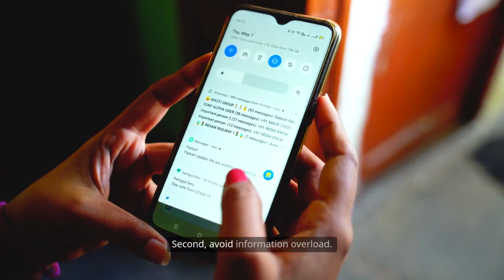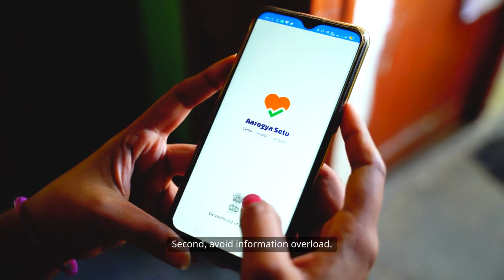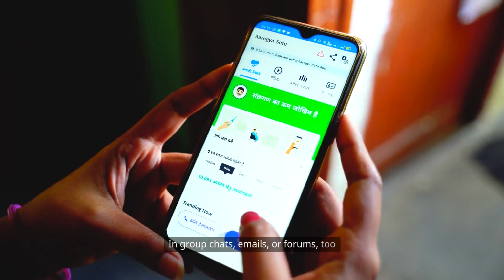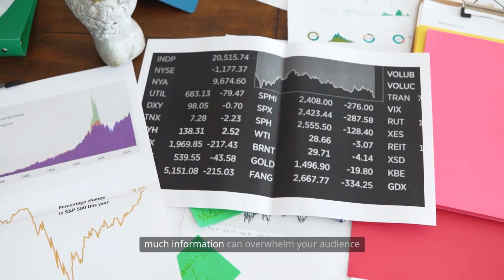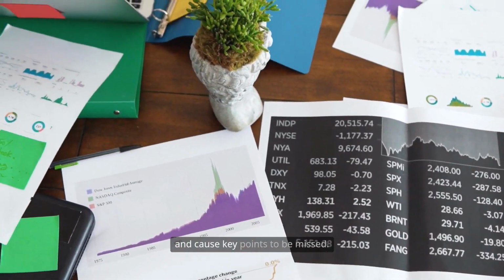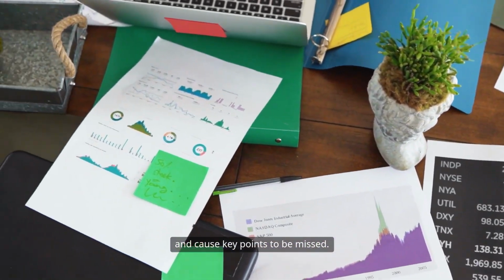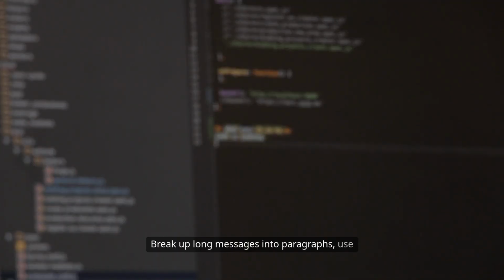Digital Dialogue: Say what you mean—without being seen.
🌐 Digital Dialogue:
In today's hyper-connected digital world, effective communication is more crucial than ever. This article explores the principles of strong digital communication, including clarity, tone, empathy, and the art of navigating online platforms. Whether you're sending an email, managing a team remotely, or commenting on social media, this guide will help you build trust, avoid misunderstandings, and communicate with impact. Discover key techniques for virtual etiquette, managing digital distractions, and building meaningful online relationships. Ideal for professionals, students, content creators, and anyone striving to master digital communication in a fast-paced world. 📱💬💡